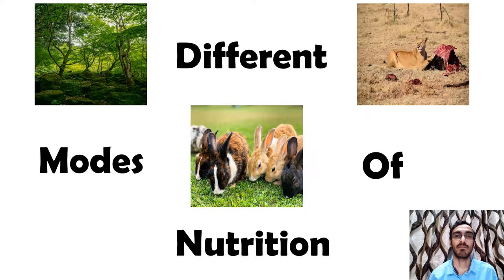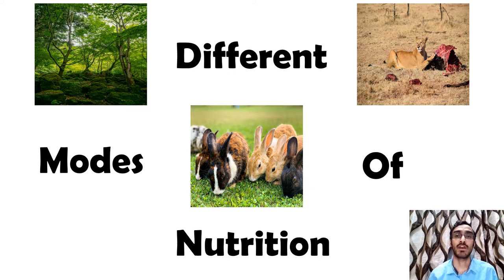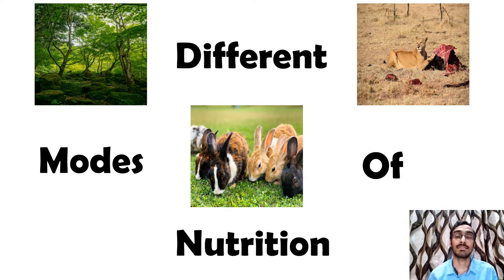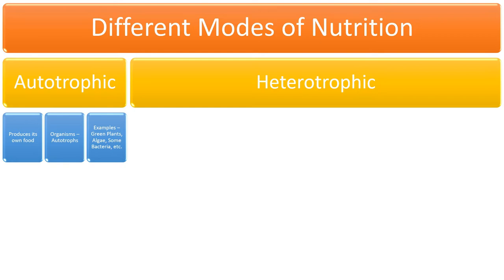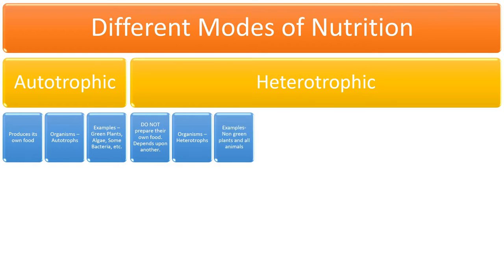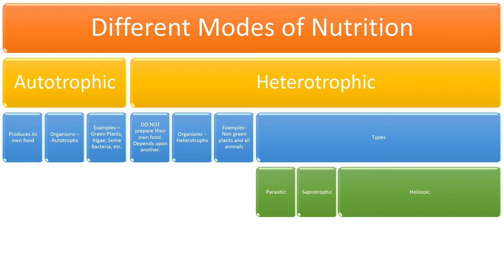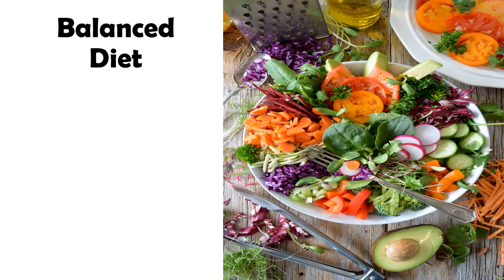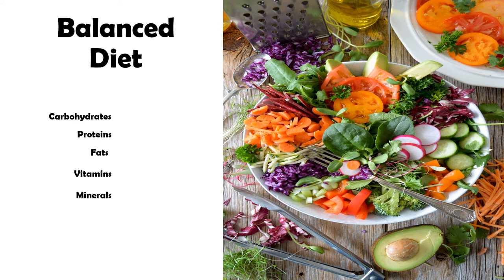Understanding - Different modes of nutrition - | CBSE | IB | ICSE | NCERT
This video describes in detail about different modes of nutrition. It also describes about, nutrients, nutrition, and balanced diet. Do watch the video for more insights into the different types and their important features.Understanding - Different modes of nutrition in Plants | Class 7 | Class 10 | CBSE | ICSE | NCERT | IB
Picture credits –
Photo by Nadine Primeau on Unsplash
Photo by Aaron Katz on Unsplash
Photo by Ryan Harvey on Unsplash
Photo by Aswathy N on Unsplash